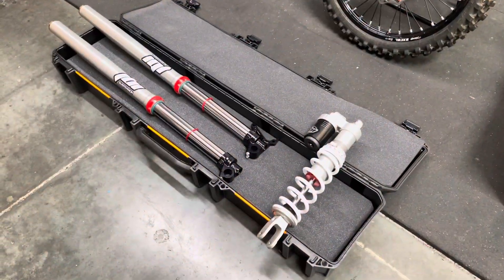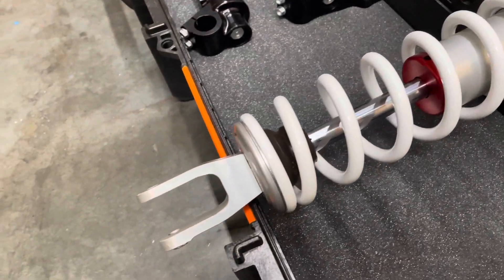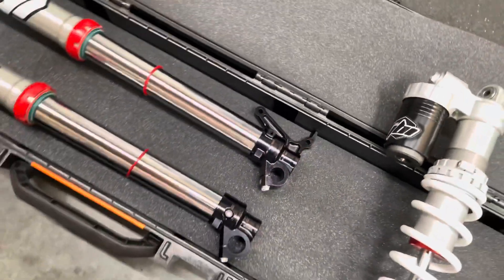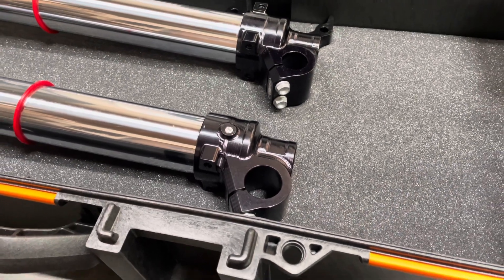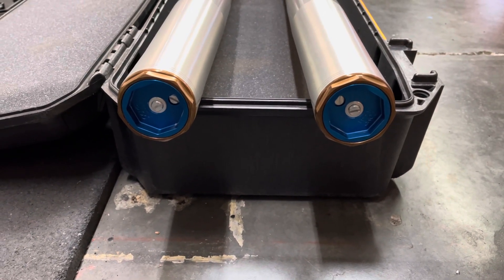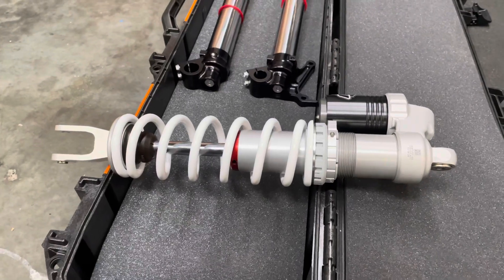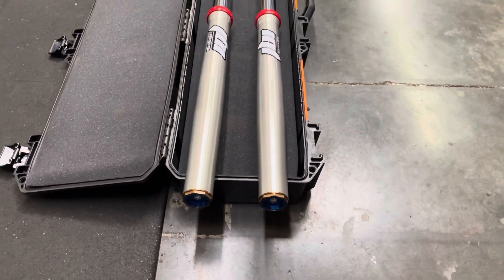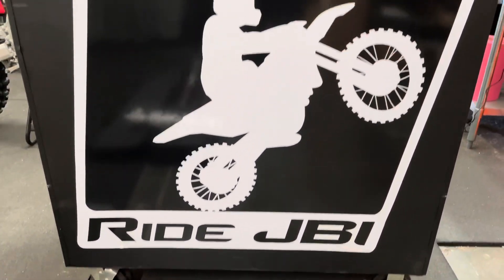2021 KTM 350SXF WP to KYB SSS Forks with Shock Revalve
2021 KTM 350SXF
JBI Spec WP to KYB SSS Fork Conversion Kit